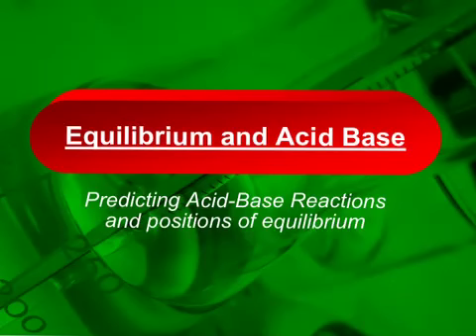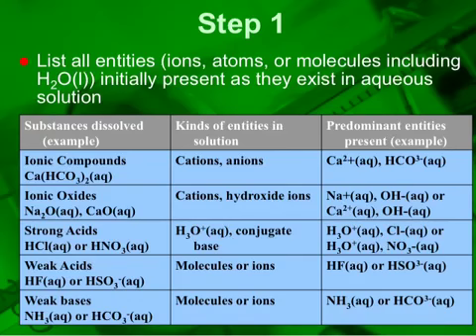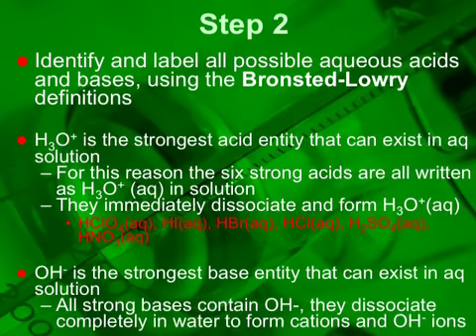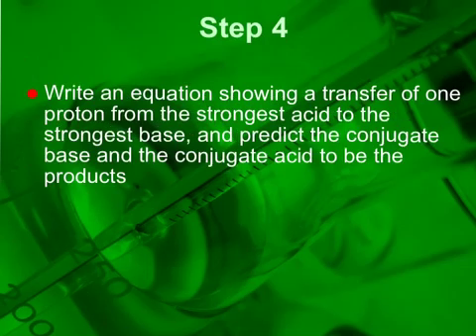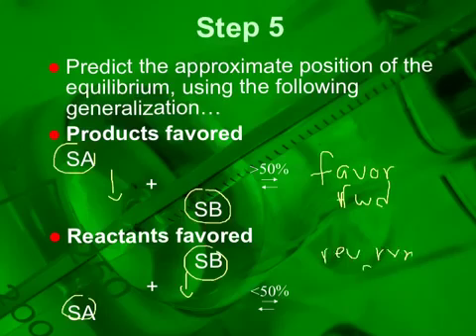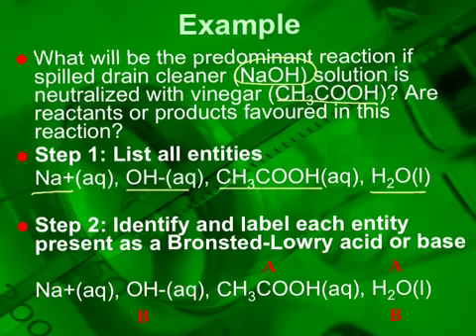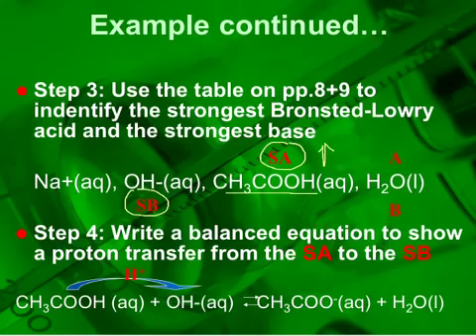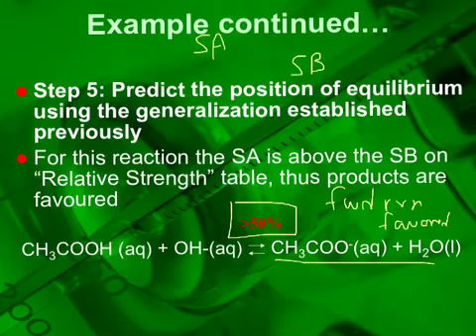EQ P8 Predict AB rxn